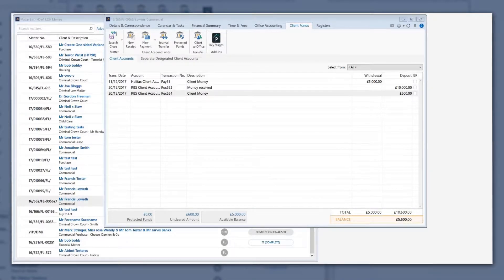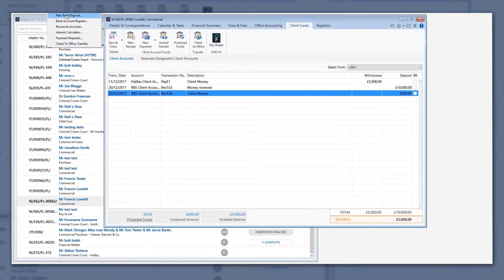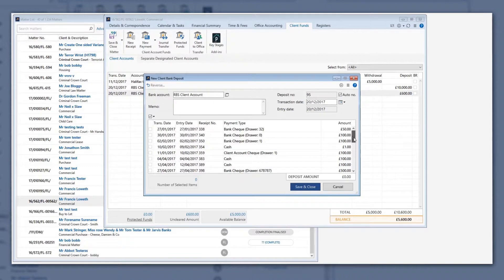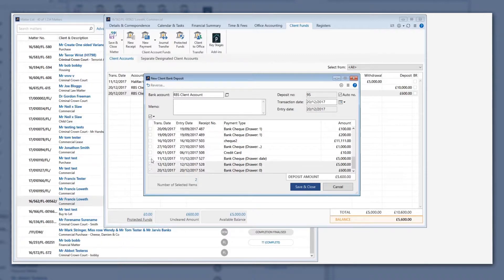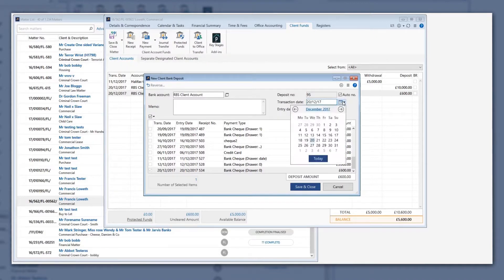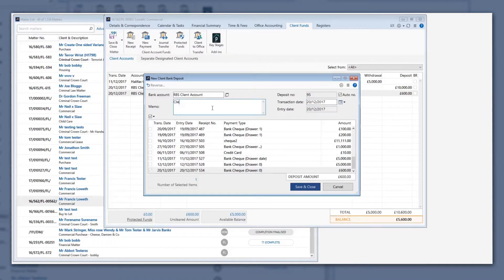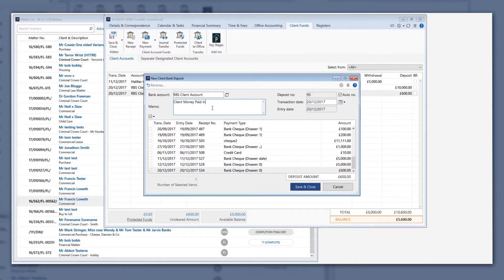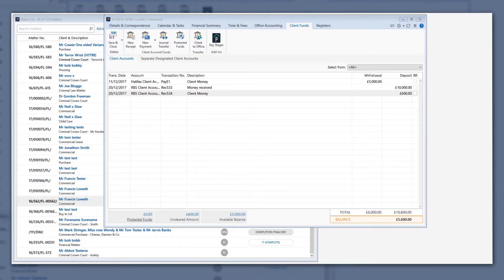How to deposit monies to banks in LEAP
Discover how to deposit monies to banks in the LEAP Legal Software desktop application.